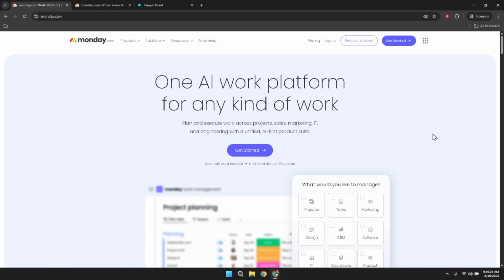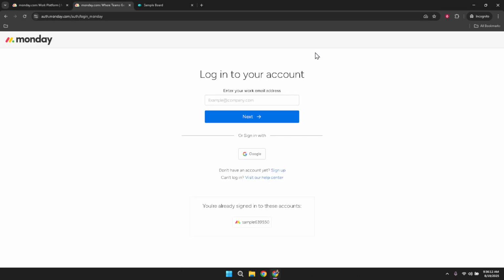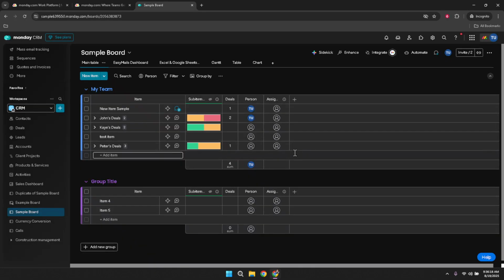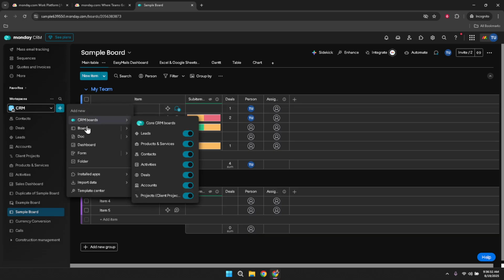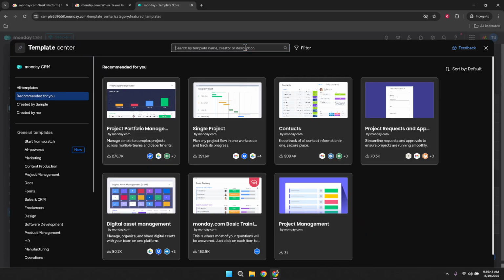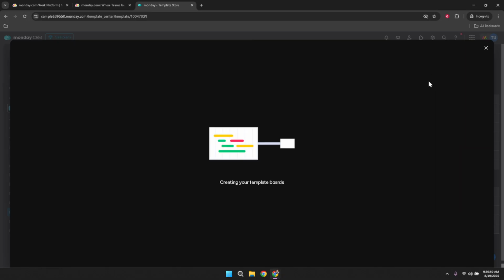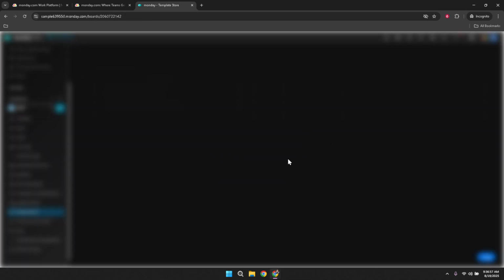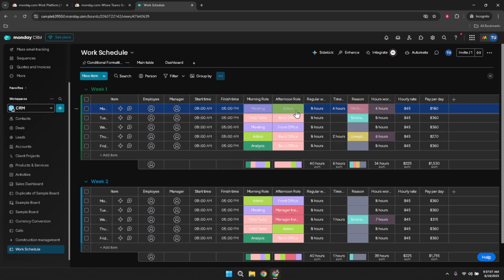How To Use Monday.Com For Scheduling Monday.Com Work Schedule [2025 Guide]